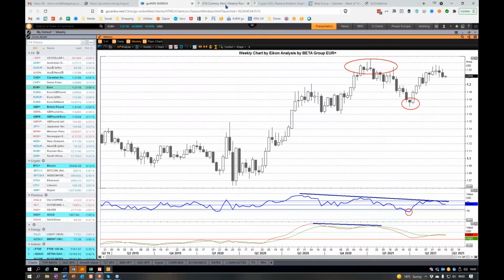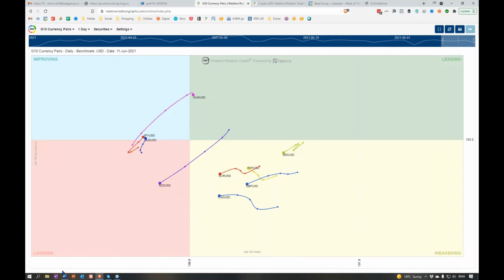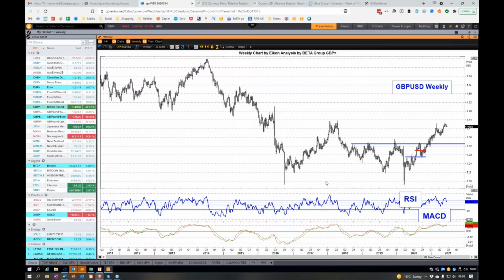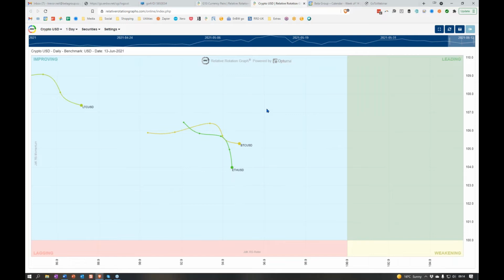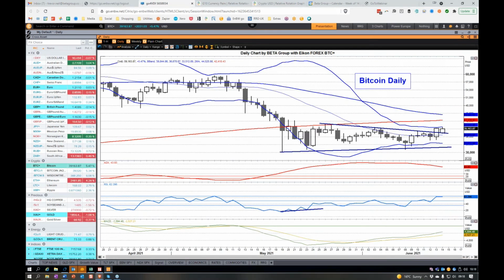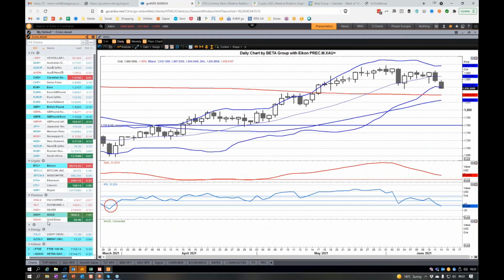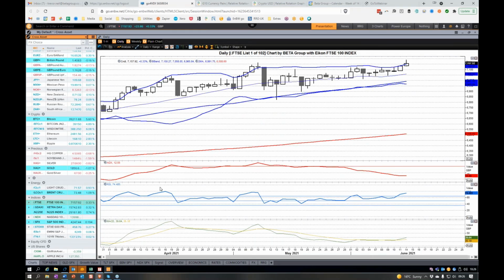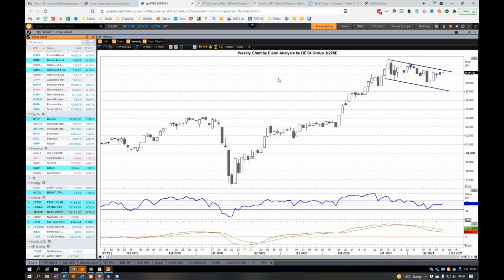Oil, indices ignore USD strength | FXChoice 14.06.2021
Trevor has been praising DE30 for some time, today noting the blue skies it is surging into, with ST and LT technicals looking excellent. Oil is at 2-year high and moving purposefully towards breaking multi-year resistance levels. Trevor was particularly happy to see GBPUSD back at pre-Brexit levels.